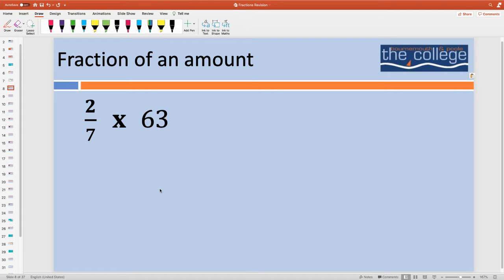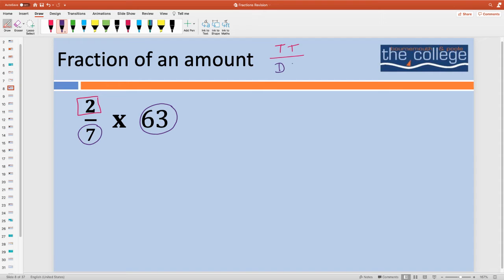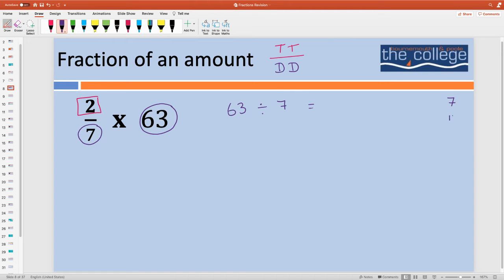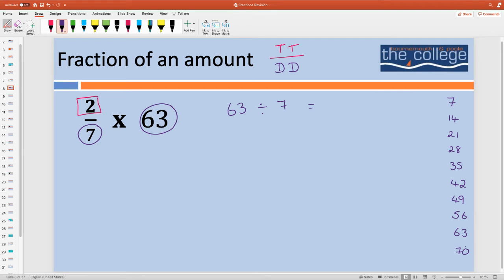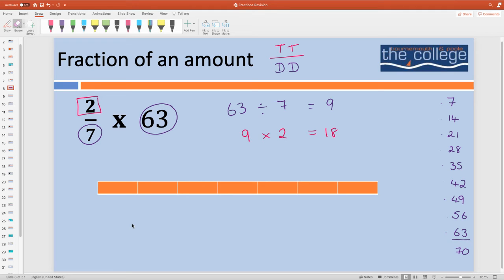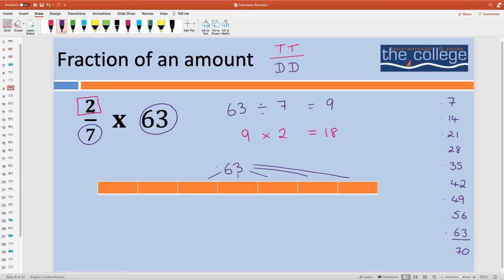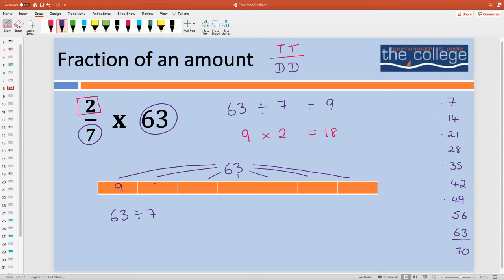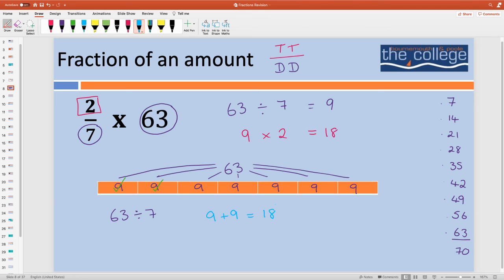Fraction of an amount